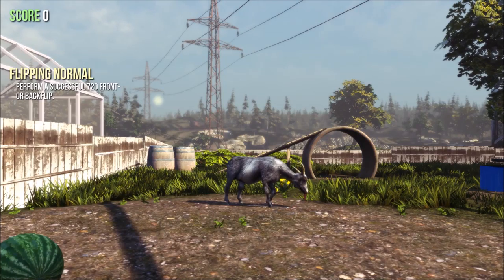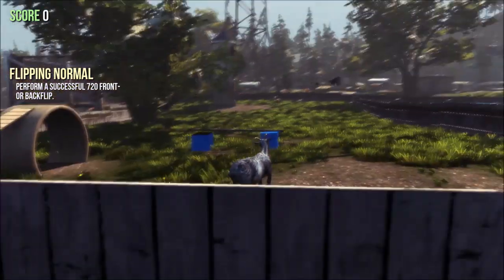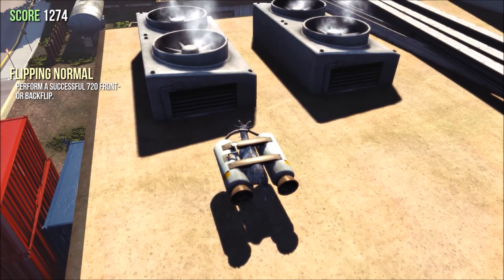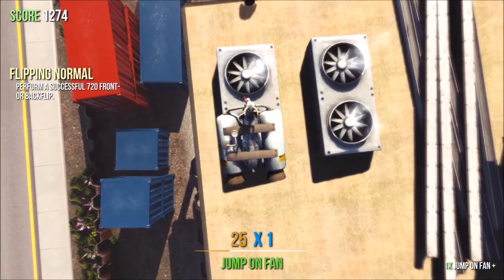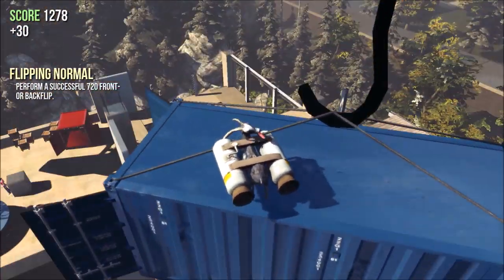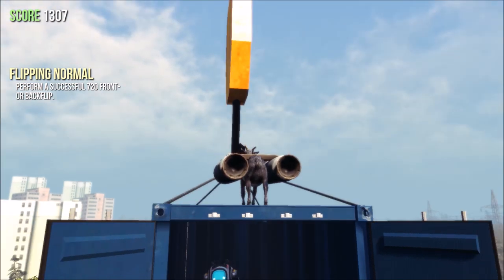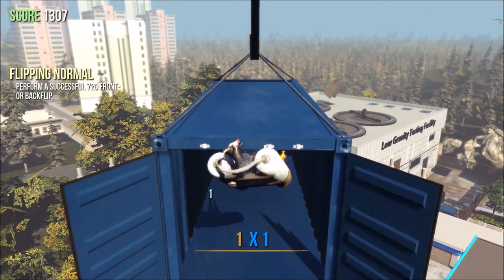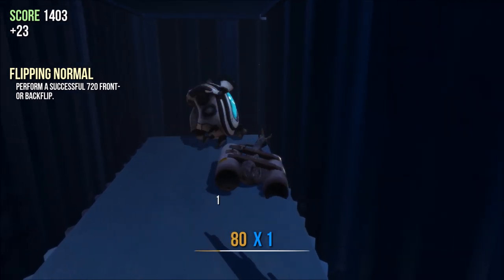Goat Simulator Achievement Guide 1. The Blue Container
Played Goat Simulator for the first time today and figured out how to get into the elusive blue container. Enjoy